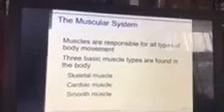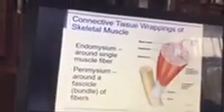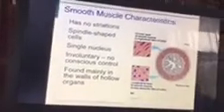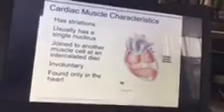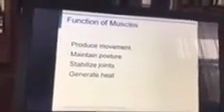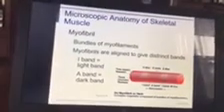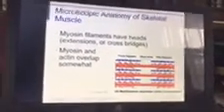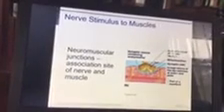Julian’s Video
The Muscular System Powerpoint slides 1-27